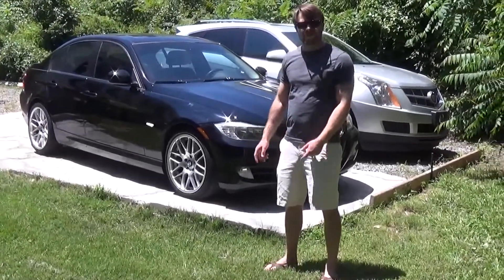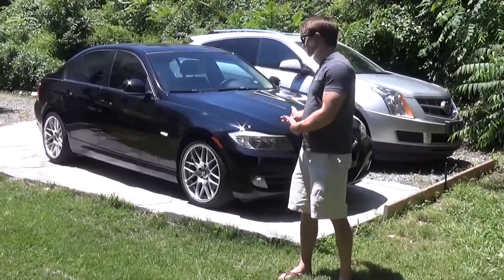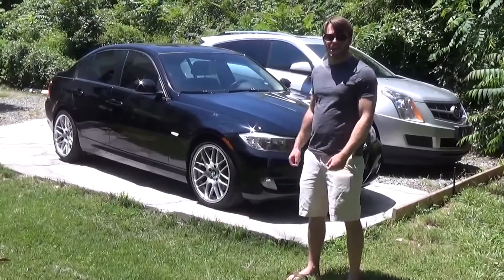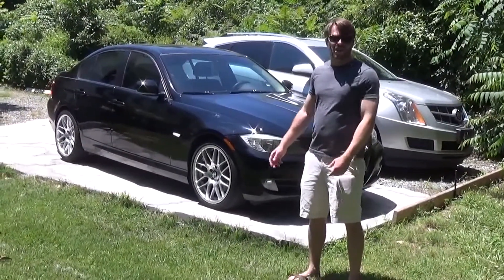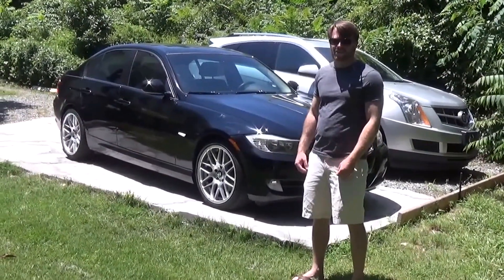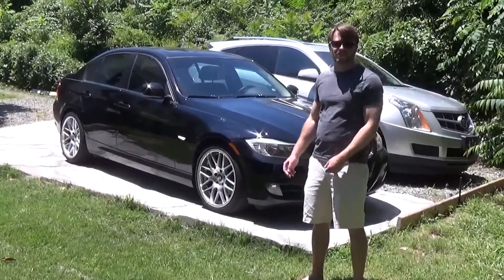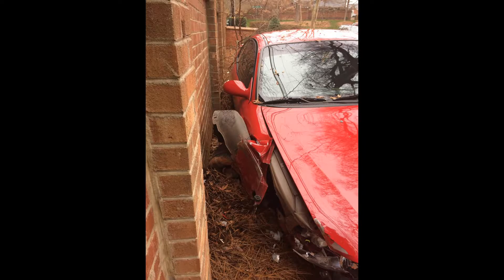A E90 BMW story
Just a video of me discussing what brought me to my BMW